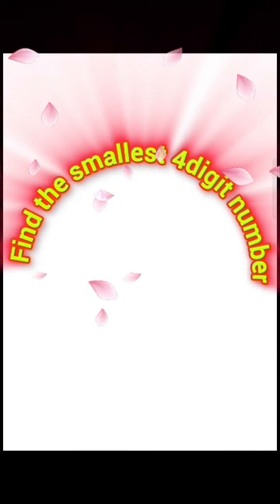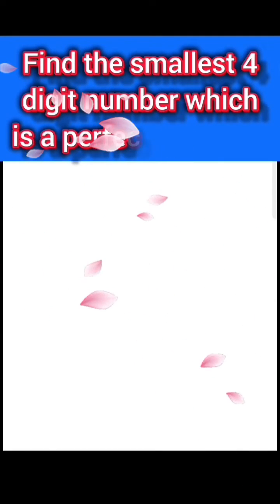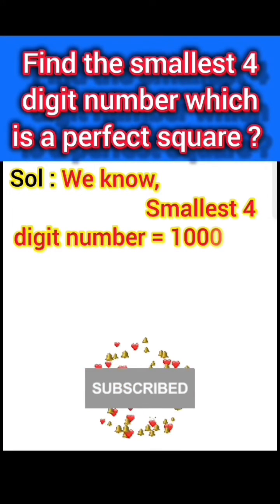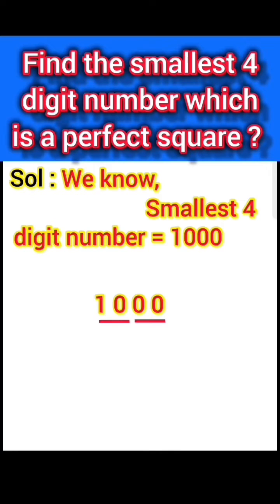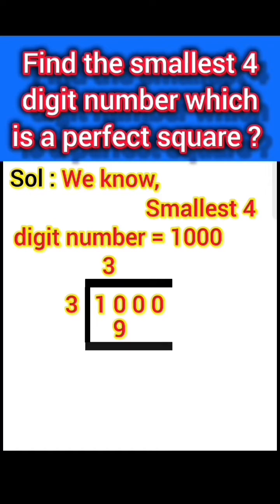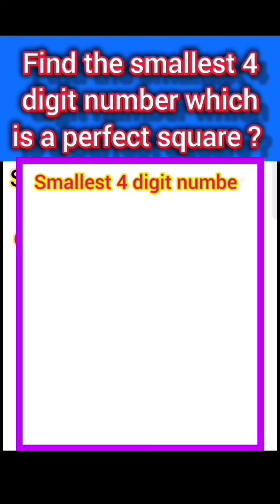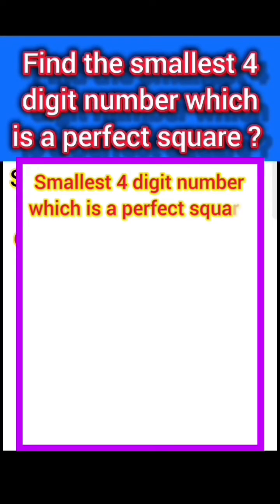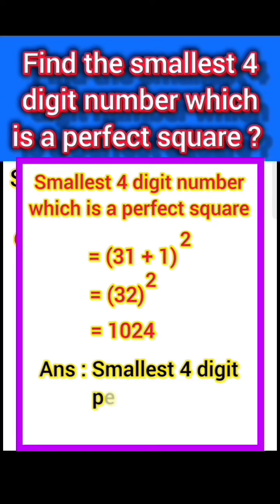𝐅𝐢𝐧𝐝 𝐭𝐡𝐞 𝐬𝐦𝐚𝐥𝐥𝐞𝐬𝐭 𝟒 𝐝𝐢𝐠𝐢𝐭 𝐧𝐮𝐦𝐛𝐞𝐫 𝐰𝐡𝐢𝐜𝐡 𝐢𝐬 𝐚 𝐩𝐞𝐫𝐟𝐞𝐜𝐭 𝐬𝐪𝐮𝐚𝐫𝐞 ?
The smallest 4 digits number which is a perfect square is ____.

Write the smallest 4 digits perfect square number.

Smallest four digit number which is a perfect square.

Smallest 4 digit number which is a perfect square.

Least number of 4 digits which is a perfect square.

Find the least number of 4 digits which is a perfect square ?

Find a smallest number of 4 digit number which is a perfect square ?

𝐀𝐛𝐨𝐮𝐭 𝐌𝐞 :
I'm a student of 𝐂𝐨𝐦𝐩𝐮𝐭𝐞𝐫 𝐃𝐢𝐩𝐥𝐨𝐦𝐚 in 𝐘𝐂𝐓𝐂 𝐈𝐧𝐬𝐭𝐢𝐭𝐮𝐭𝐢𝐨𝐧 & 𝐁. 𝐓𝐞𝐜𝐡. in 𝐉𝐚𝐝𝐚𝐯𝐩𝐮𝐫 𝐔𝐧𝐢𝐯𝐞𝐫𝐬𝐢𝐭𝐲. I'm in teaching profession for the last 𝟏𝟐 𝐘𝐞𝐚𝐫𝐬.
𝐓𝐞𝐚𝐜𝐡𝐢𝐧𝐠 & 𝐖𝐫𝐢𝐭𝐢𝐧𝐠 are 𝐌𝐲 𝐏𝐚𝐬𝐬𝐢𝐨𝐧.

𝐀𝐛𝐨𝐮𝐭 𝐭𝐡𝐢𝐬 𝐯𝐢𝐝𝐞𝐨 :
This lesson consists of providing you with a Self-Tutorial on all about the BASIC MATHEMATICAL POINTS.
Learn what are "𝐒𝐦𝐚𝐥𝐥𝐞𝐬𝐭 𝟒 𝐝𝐢𝐠𝐢𝐭𝐬 𝐩𝐞𝐫𝐟𝐞𝐜𝐭 𝐬𝐪𝐮𝐚𝐫𝐞 𝐧𝐮𝐦𝐛𝐞𝐫" hope you will like it...

𝐐𝐮𝐞𝐫𝐢𝐞𝐬 𝐒𝐨𝐥𝐯𝐞𝐝 :
1. Smallest 4 digits perfect square number.
2. Find a smallest number of 4 digit number which is a perfect square ?
3. Least number of 4 digits which is a perfect square.
4. L. C. M. and H. C. F. math problem with solution.
5. H. C. F. and L. C. M. math problem with solution.

I believe that everyone deserves to learn.
Please Comment on below box for your suggestions...